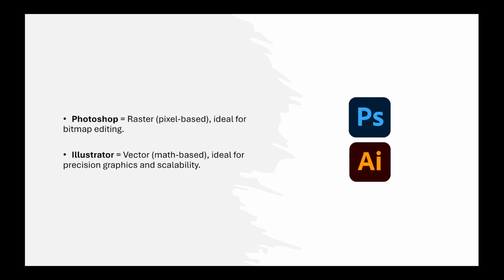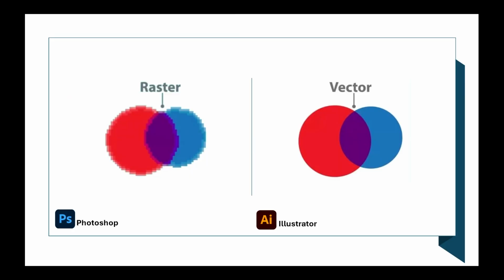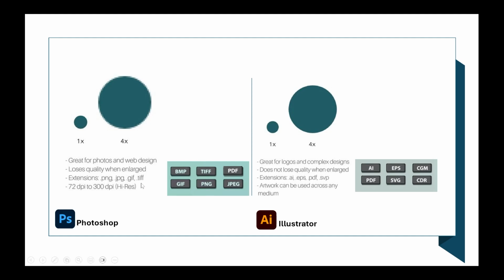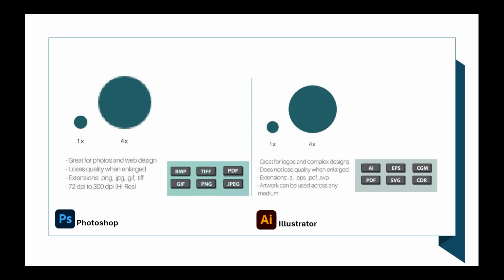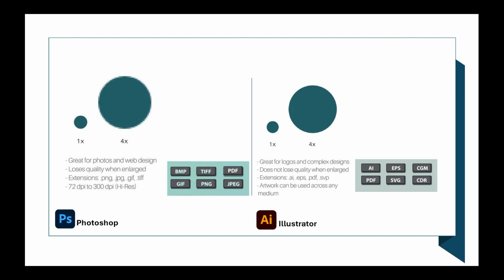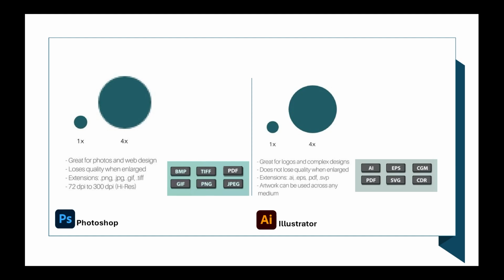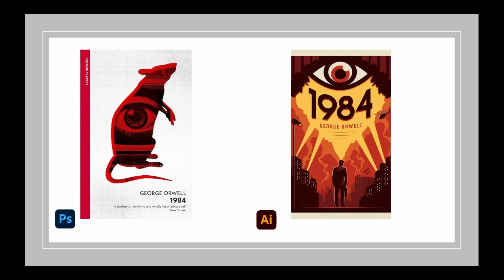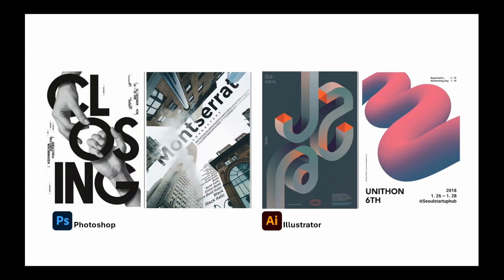Photoshop vs. Illustrator: Which Software Should I Use for My Project?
Learn the major difference between Photoshop and Illustrator to help you determine which one is best for your project!